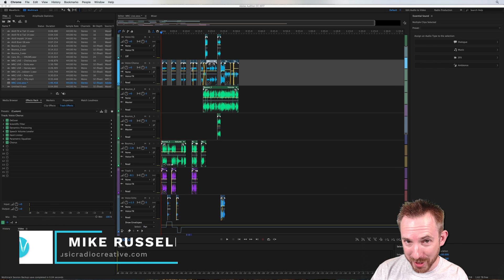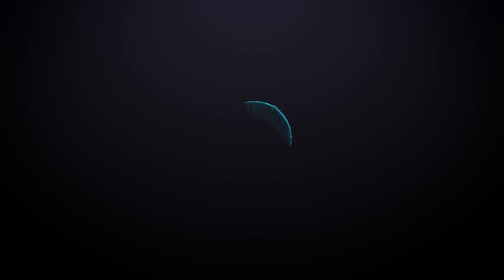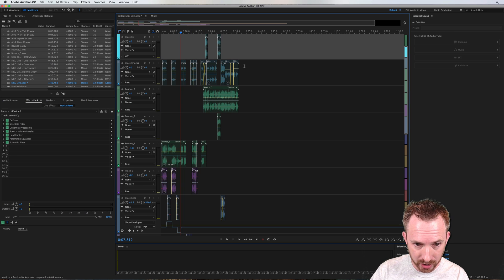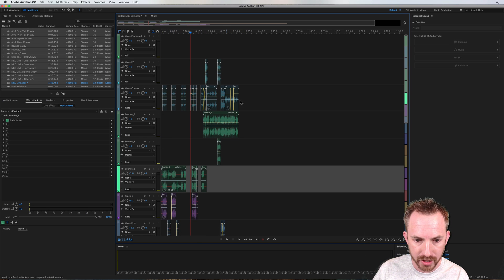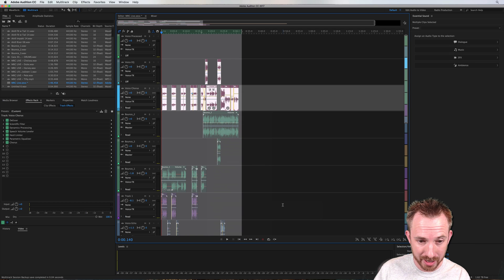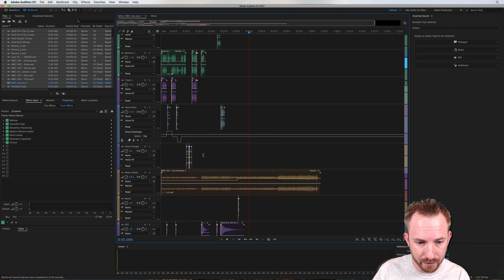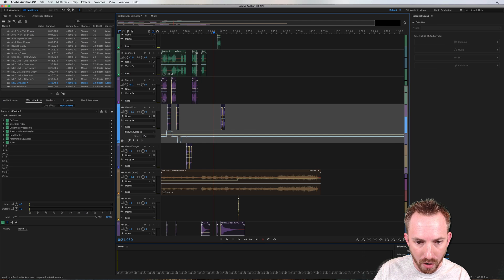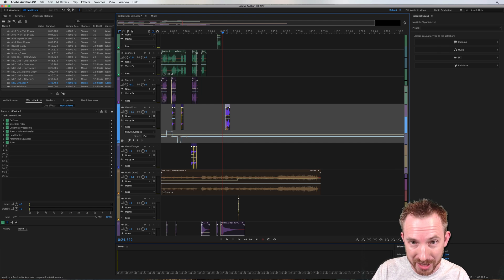How to Group and Link Multitrack Audio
How to link and group audio waveforms on different tracks in the multitrack of Adobe Audition CC.

0:00 Tutorial start
0:12 Getting started
0:40 Selecting and grouping
1:27 Wrap up